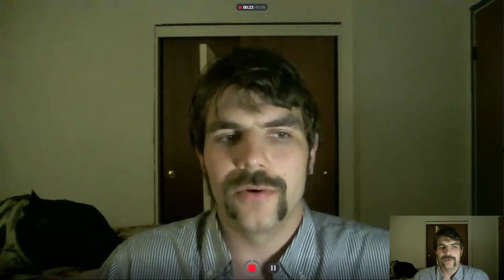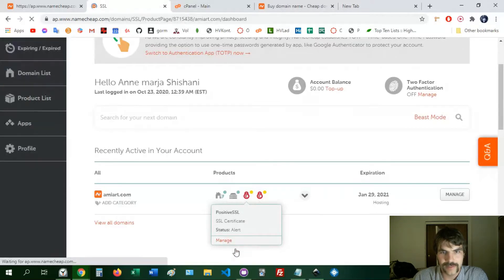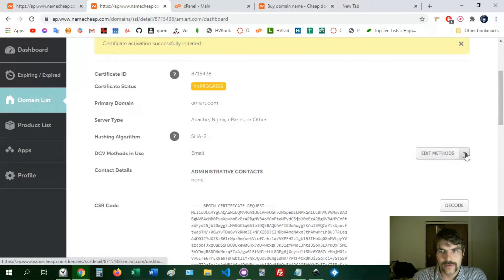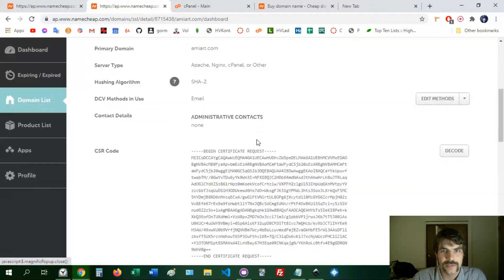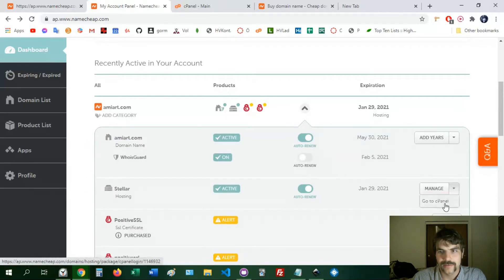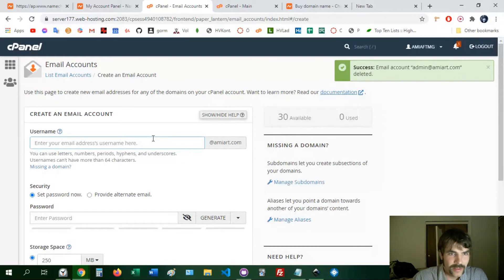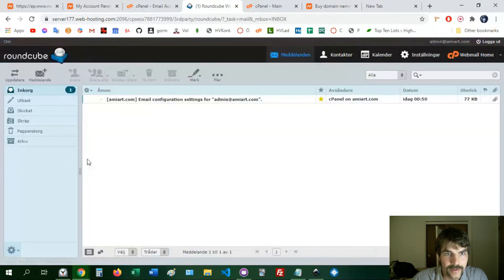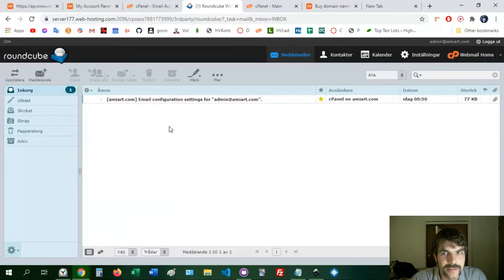How to Create Email Address for SSL Verification Email (cPanel/Namecheap)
For a faster video going only through the cPanel process (no Namecheap) check out this video